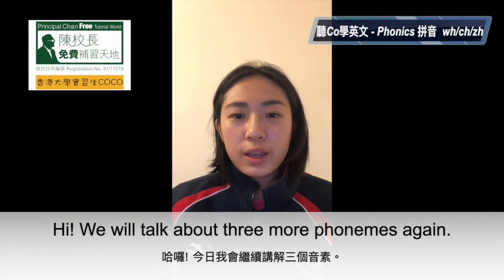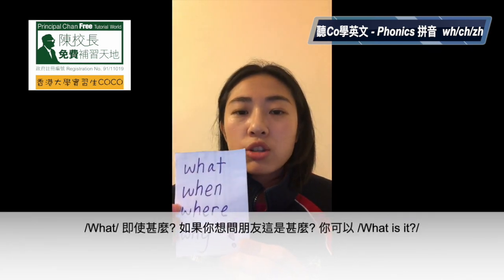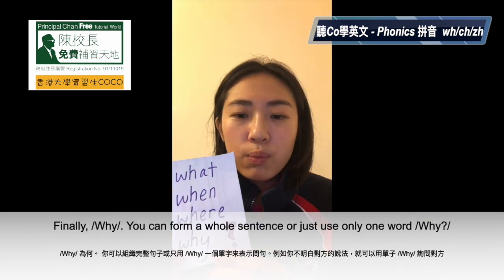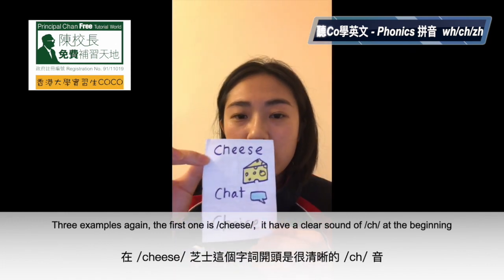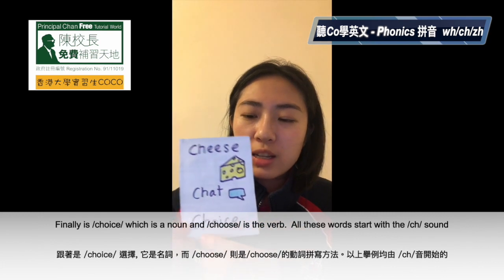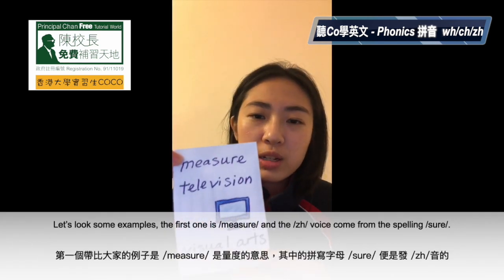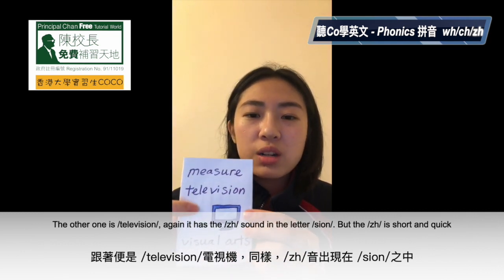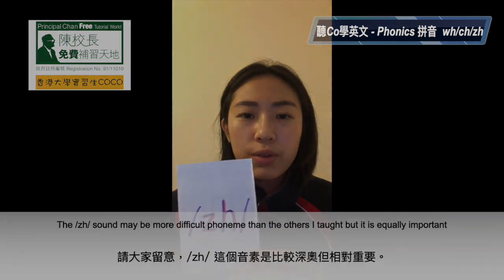【補天自學頻道】聽Co學英文_07拼音wh/ch/zh